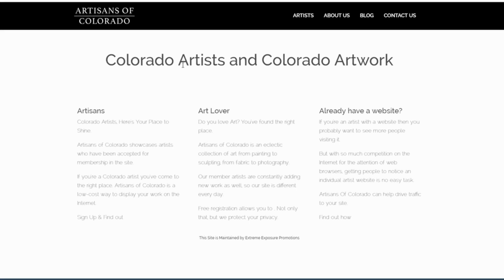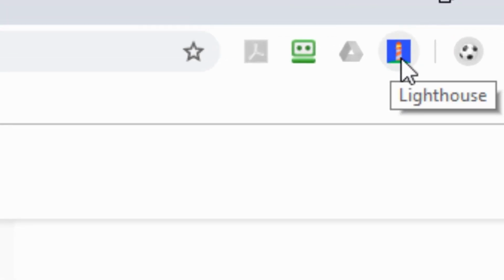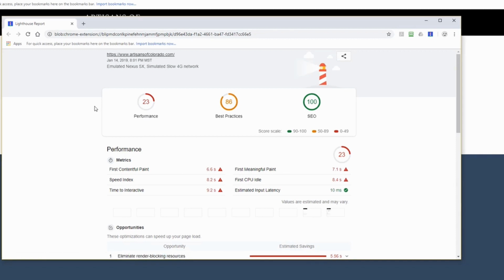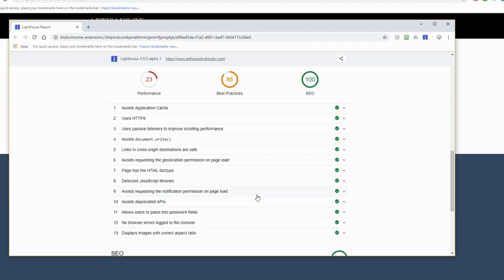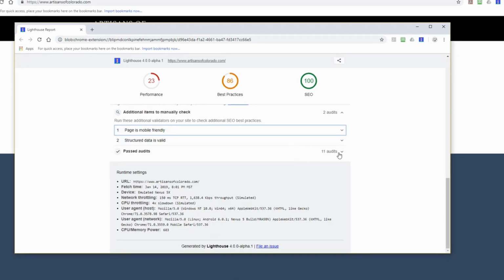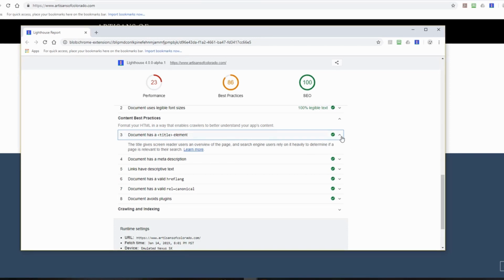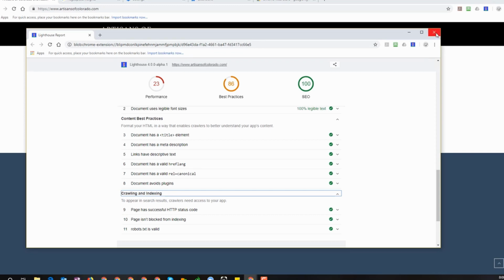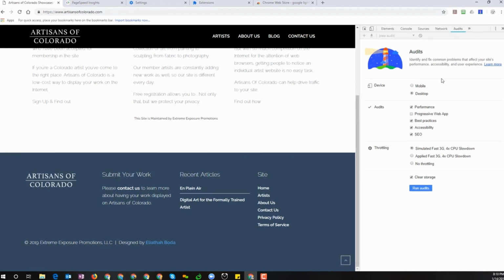How to Use Google Lighthouse for SEO Audits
SEO Audits should be terrific if Google is driving the audit, right? Not so fast. In this review Ross Barefoot checks out the SEO audit built into Google's Lighthouse set of tools, which is automatically incorporated into every Chrome browser.  (Google Lighthouse is also available as a browser extension, in case that’s your preference)

This is part of our series of videos where we review free SEO checkers, tools that are designed to help you discover and fix issues that might be holding you back in search results.

Google Lighthouse is easy to use, a bit harder to interpret, and ultimately falls far short of being a complete SEO audit tool. It does have some useful features, and perhaps Google will expand it as they move forward (after all, if Google doesn’t actually abandon a product, they always move it forward).